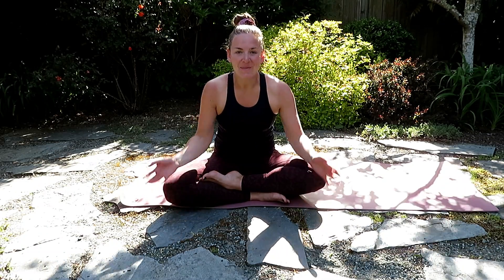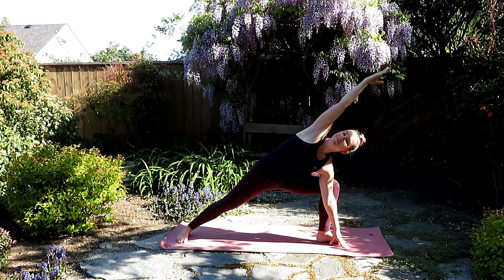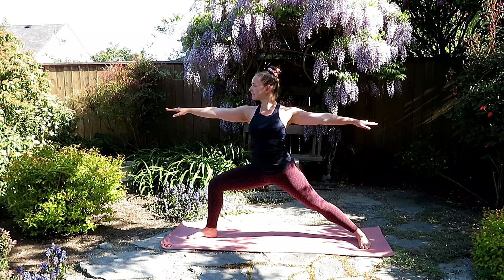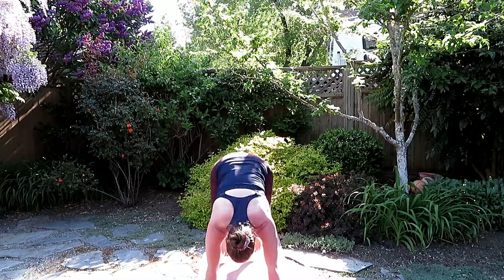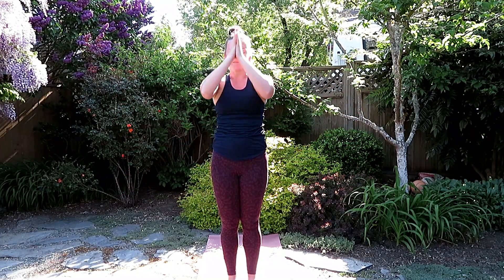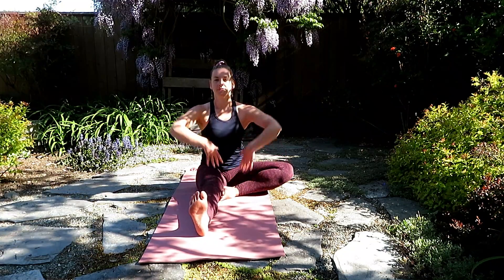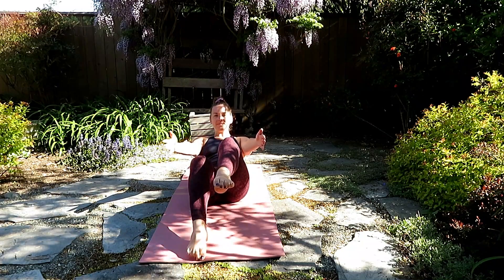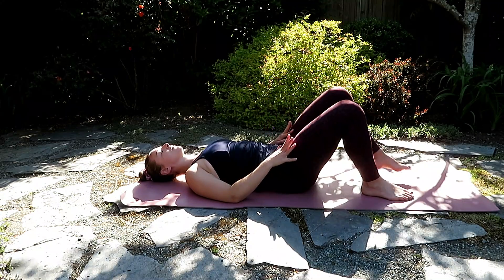DAY EIGHTEEN: Power Flow Yoga Practice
Power flow yoga to get your body moving!

*all workouts should be ok'd by your Doctor before moving. These exercises are a suggestion and by participating you understand and confirm that you are fit to exercise and release RNS Dance Inc. from any injuries that may occur.